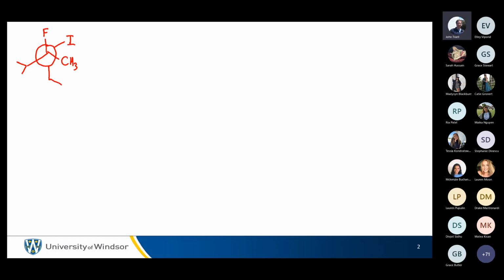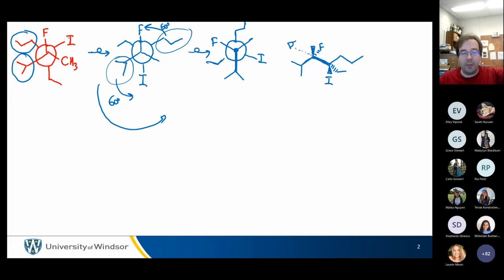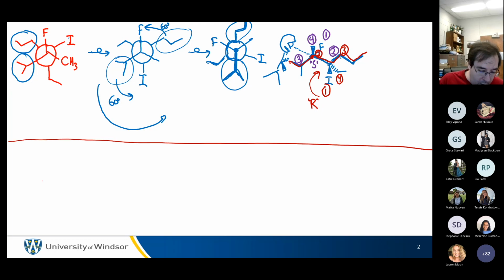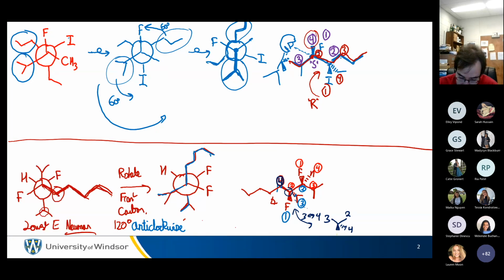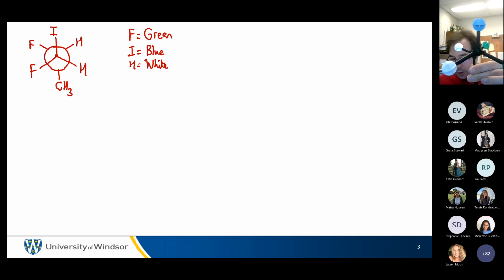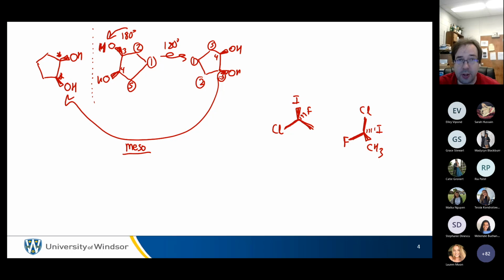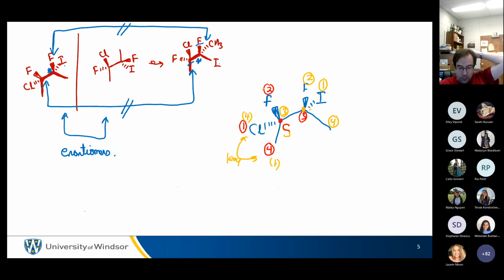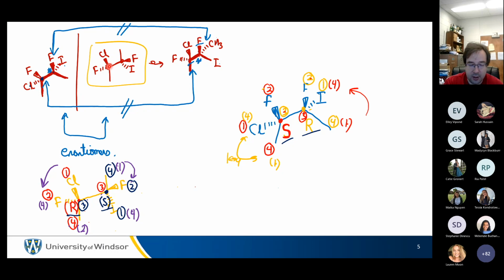2021 10 20 Chriality 103